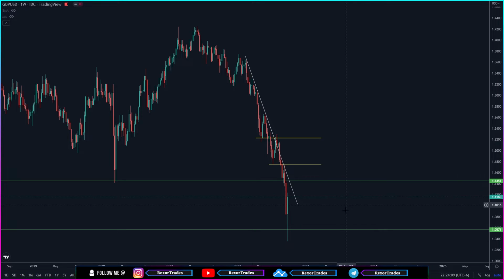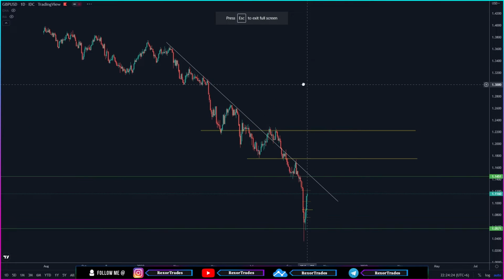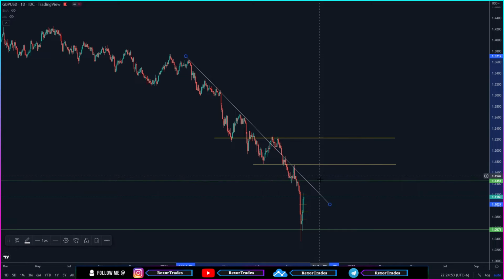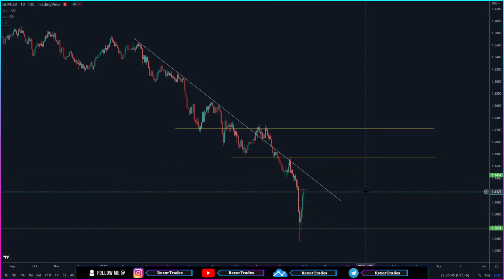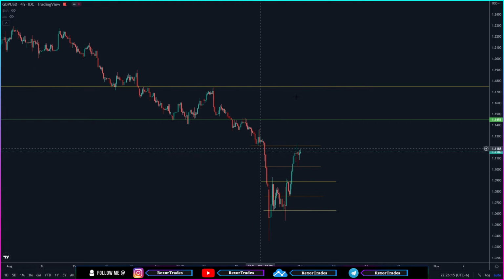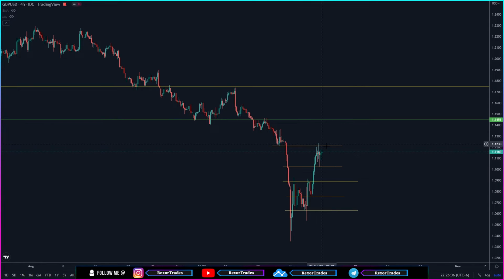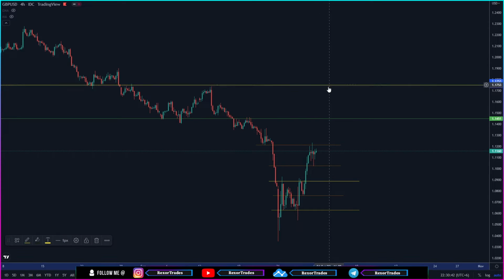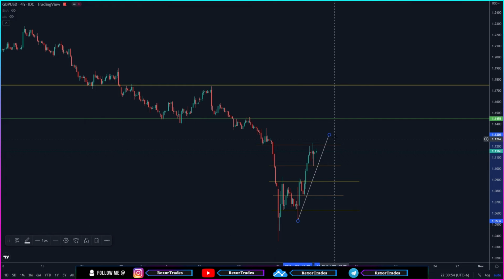GBPUSD Weekly Chart Analysis From 3rd To 7th OCT 2022 | GU Market Analysis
GBPUSD weekly market analysis.
Forex Training and Analysis
📚• Trading Lessons
📈• Market Analysis
🔴• Live Trading